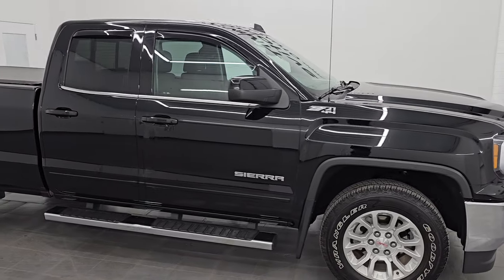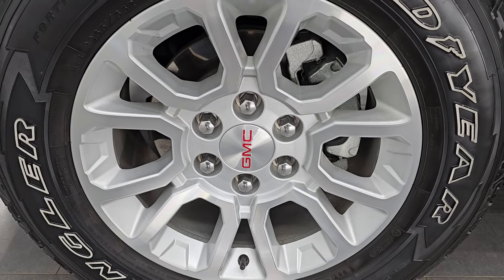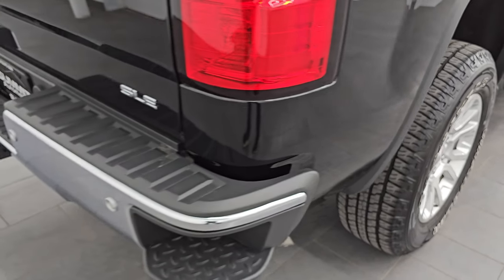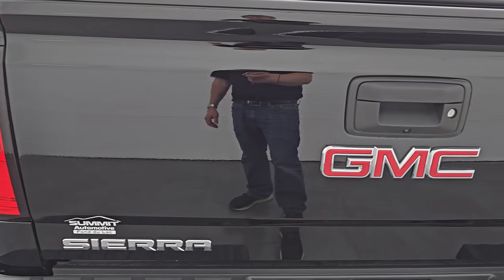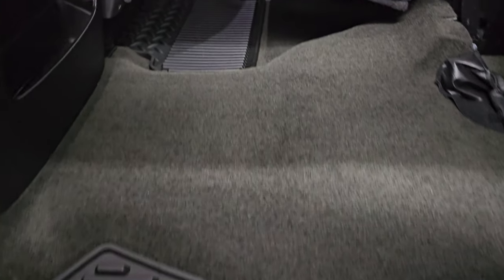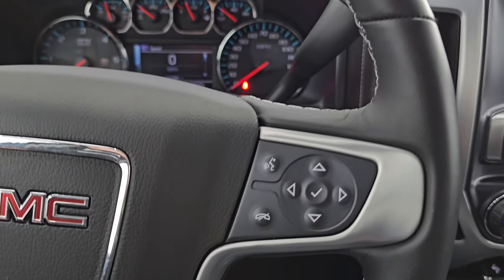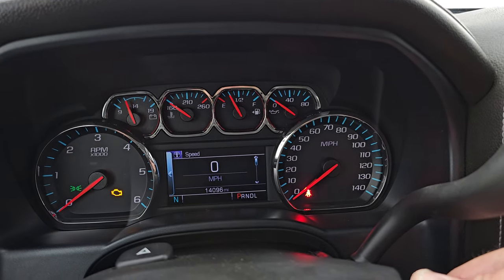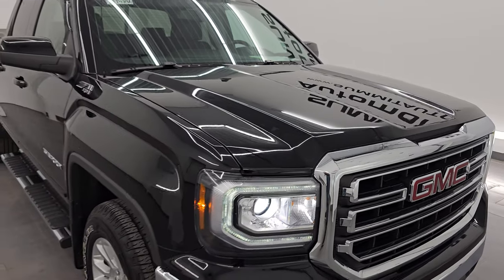TIME CAPSULE 2017 GMC SIERRA 1500 DOUBLE CAB SLE Z71 LOW MILEAGE 4K WALKAROUND 23J489A SOLD!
This TIME CAPSULE 2017 GMC SIERRA 1500 DOUBLE CAB SHORT BOX SLE Z71 IN ONYX BLACK FOR SALE IN FOND DU LAC OSHKOSH WISCONSIN 54935 is the vehicle we did walk around review of today.

Thank you for checking out this video of this TIME CAPSULE 2017 GMC SIERRA 1500 DOUBLE CAB SHORT BOX SLE Z71 IN ONYX BLACK FOR SALE IN FOND DU LAC OSHKOSH WISCONSIN 54935

STOCK: 23J489A
PRICE: $30,999
MILES: 14,090
MAKE: GMC
MODEL: SIERRA 1500
VIN: 1GTV2MEC9HZ378156
LOCATION: FOND DU LAC OSHKOSH WISCONSIN, 54937 TRUCKS ON 41

1 OWNER! CLEAN TITLE HISTORY! CLEAN CARFAX! LOW MILES!* 5.3 Liter V8 Ecotec3 Engine with E85 Flex Fuel Capabilities and Active Fuel Management, 355 Horsepower* Full Four Door Double Cab Crew Cab* Short Box 6 1/2 Foot Shortbox* SLE1 Package 3SA SLE* 6 Speed Automatic Transmission with Optional Manual Tap Shift* Turn Dial 4x4 Four Wheel Drive 4WD* Reverse Backup Camera Rearview Camera* Onstar System* Dual Power Heated Seats* Non Smoker* Black Ebony Cloth Seats* Bucket Seats* Access Soft Rollup Tonneau Cover* Full Towing Package with Receiver Trailer Hitch, Wiring and Transmission Cooler Tow Package* Factory Brake Controller* Power Mirrors* Stabilitrak Traction Control* Downhill Assist Control DAC* 3.42 Gears with Automatic Locking Differential Limited Slip Differential* Goodyear Wrangler Fortitude P265/65 R18 Tires* Painted Alloy Rims Premium Wheels* Four Wheel Disc Brakes* Factory Chromed Stepbars* Spray-in Bedliner* Bedrail Covers* HID High Intensity Discharge Headlights* LED Bed Lighting* LED Fog Lights* LED Running Lights* Reverse Sensors* EZ Raise Assist Tailgate* Easy Fuel Capless Fuel Fill* Locking Tailgate* Rear Bumper Steps* Vent Shades* GMC IntelliLink Touchscreen Radio* AM / FM Radio Tuner* Sirius/XM Satellite Radio Capabilities Sirius / XM* CD Player* Bluetooth, Hands-Free Phone Controls Blue Tooth* Android Auto Compatible* Apple Car Play Compatible* Auxiliary MP3 Jack Portable Audio Connection* USB Jack Portable Audio Connection* Wireless Cell Phone Charge Pad* Keyless Entry with Factory Remote Start* Power Sliding Rear Window Rear Window Defroster* Adjustable Height Seatbelts* Driver and Passenger Front Air Bags* L.A.T.C.H. Child Safety System* Side Curtain Air Bags SRS Safety Restraint System* Multi-Function Steering Wheel Controls* Homelink System with Three Programmable Buttons for Garage Doors, Lighting Systems & Security Systems* Compass, Outside Temperature Display and Mileage Display* Dual Multi-Zone Climate Control* Power Adjustable Pedals* Weathertech All Weather Floormats* Woodgrain Dash And Door Trim* Air Conditioning AC* Cruise Control* Power Locks* Power Windows* Automatic Headlights Autolamp* Tilt/Telescope Steering Wheel* 110V / 150W Auxiliary Power Outlet* Onyx BlackONE OWNER! CLEAN AUTOCHECK! Very very clean inside and out! This is one of th sharpest 2017 GMC Sierra 1500 doublecab shortbox 1/2 ton trucks on our lot! Make your move before this super clean 4wd is gone!*